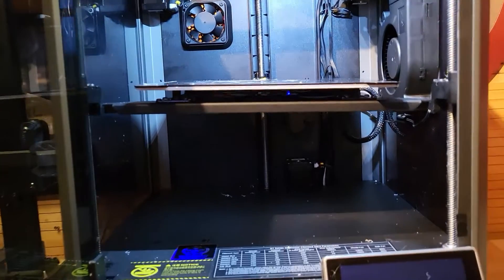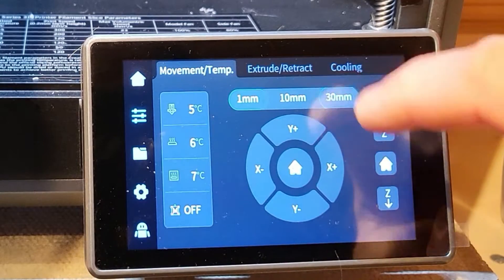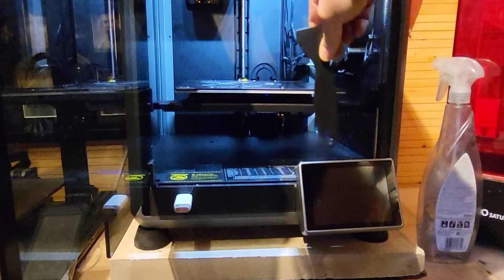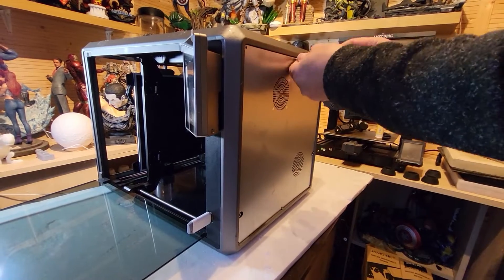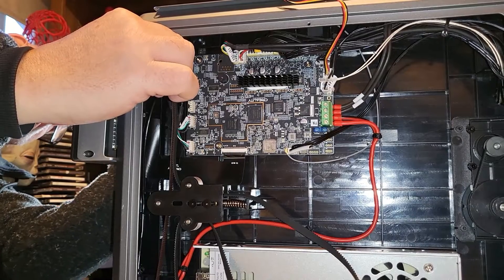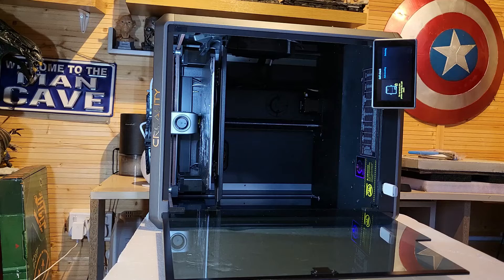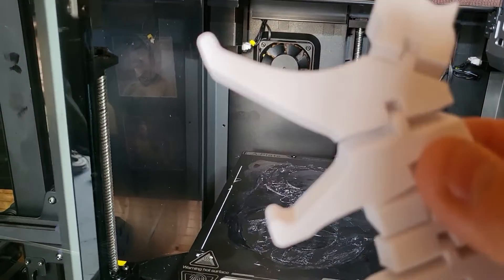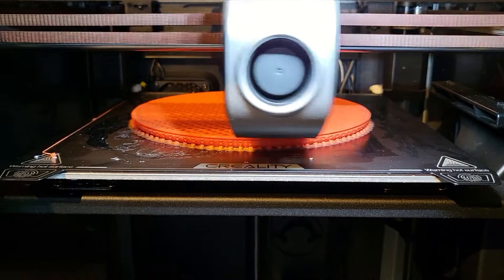Levelling A Wonky Build plate On Creality K1 3D Printer How To level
In this video I’ll be fixing my Wonky K1 buildplate ….

 Or a resin printer here

Goodies you may need for this crazy hobby

Flesh base
Leather brown
Gloss on eyes & mouth

Elegoo Items

UV Items
9V Batter Clips
Resin for Ice & drool
Other Items